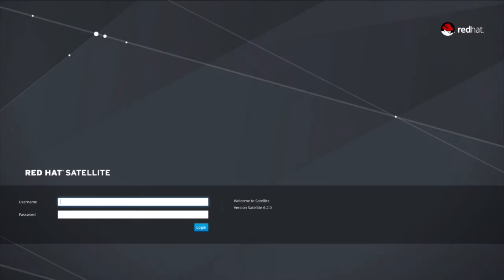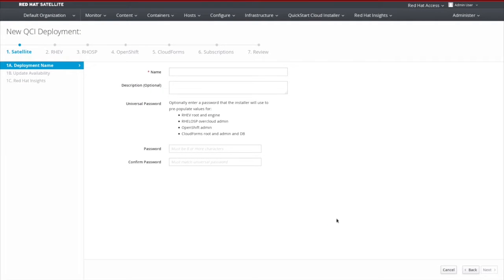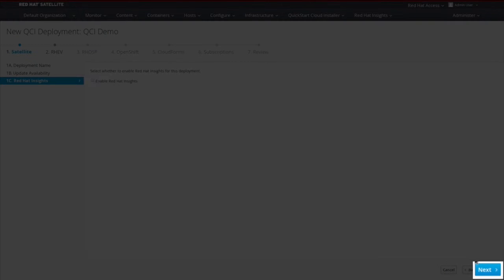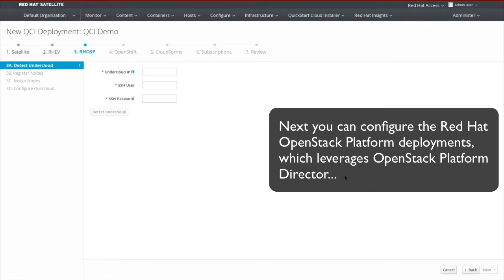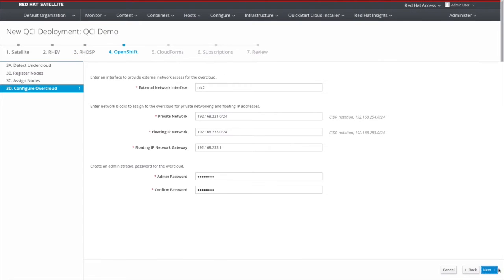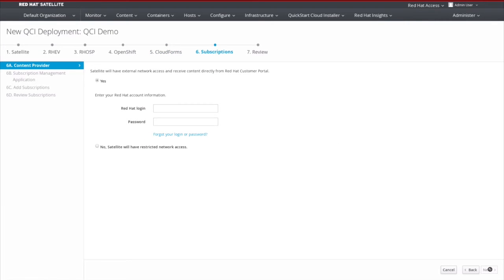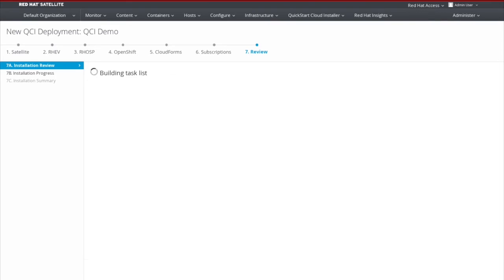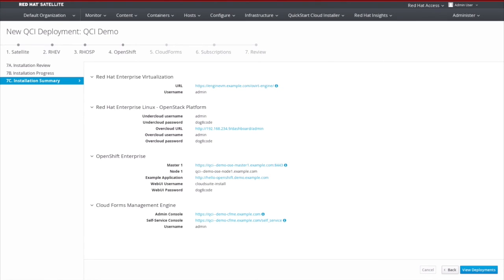QuickStart Cloud Installer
Product Manager Eric Dube provides a brief demonstration of the QuickStart Cloud Installer for Red Hat Cloud Infrastructure and Red Hat Cloud Suite.